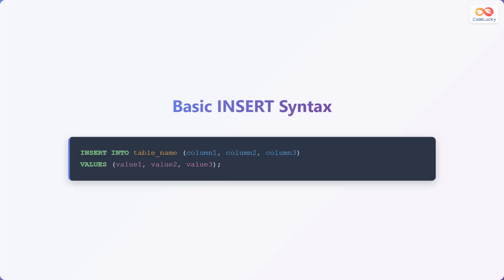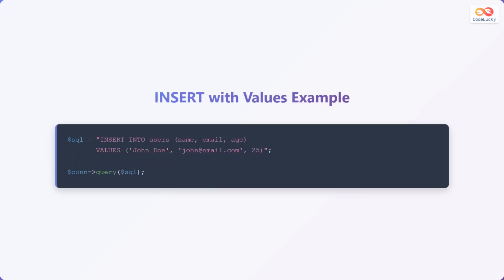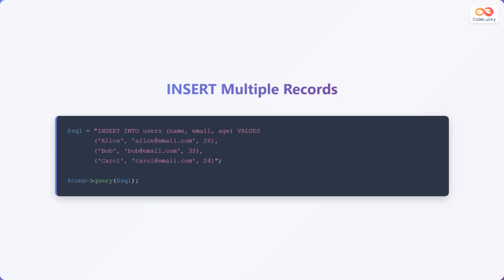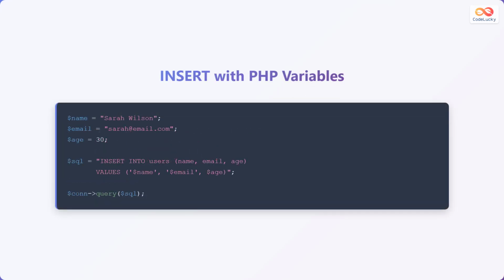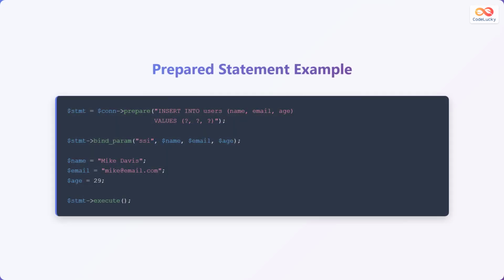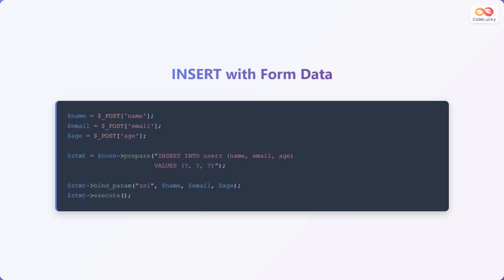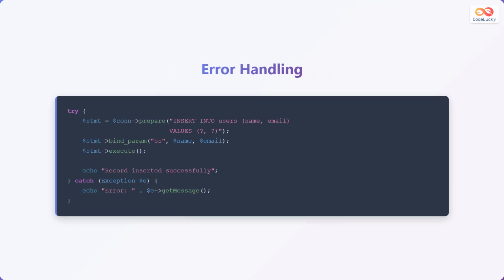PHP MySQL: Mastering INSERT Operations for Beginners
Learn how to efficiently add data to your MySQL database using PHP! 🚀 This tutorial is designed for beginners and covers everything you need to know about PHP MySQL INSERT operations.

We start with the basics of INSERT syntax and show you how to insert single and multiple records into your database tables. 📝 You'll also discover how to use PHP variables and form data to dynamically insert data, making your web applications more interactive and user-friendly. 🧑‍💻

Security is paramount, so we dive into prepared statements to protect your database from SQL injection attacks.🛡️ You'll also learn about error handling to ensure your applications are robust and reliable. Finally, we'll cover essential best practices to optimize your code and keep your database secure. 🔒

Whether you're building a simple website or a complex web application, mastering PHP MySQL INSERT operations is crucial. Let's get started! 🎉

Chapters:
00:00 - PHP MySQL INSERT Operations
00:14 - Basic INSERT Syntax
00:46 - INSERT with Values Example
01:15 - INSERT Multiple Records
01:41 - INSERT with PHP Variables
02:08 - Prepared Statements Introduction
02:30 - Prepared Statement Example
03:01 - INSERT with Form Data
03:32 - Error Handling
03:59 - Best Practices
04:27 - Outro